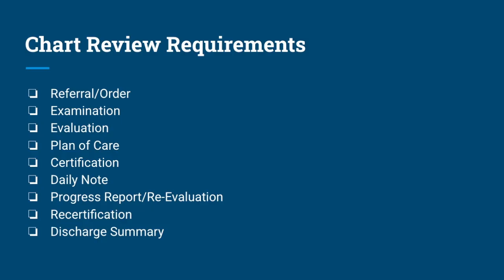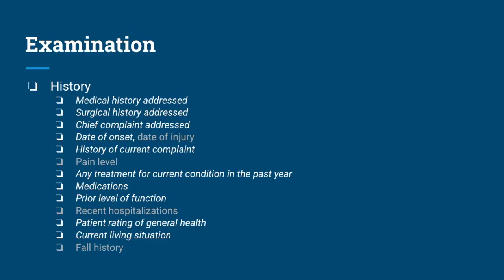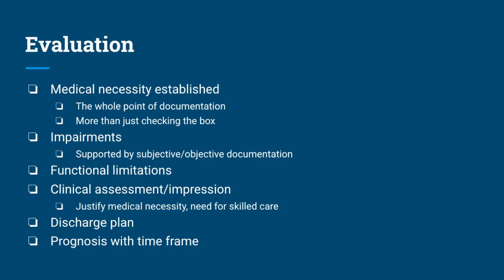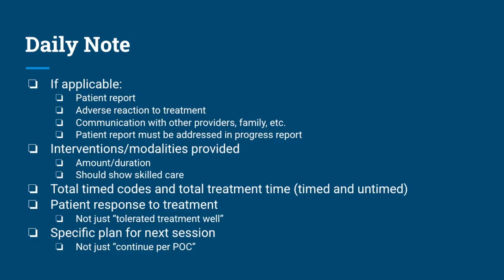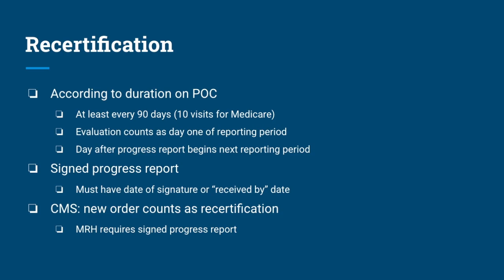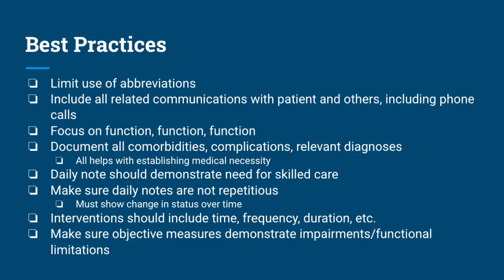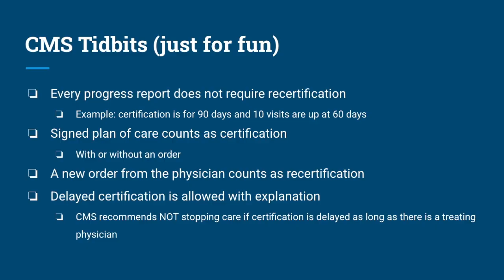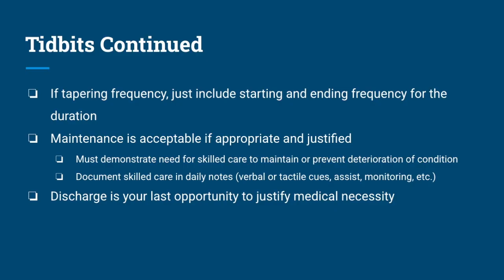PT Documentation Video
Physical therapy documentation information for Montrose Regional Health 2025